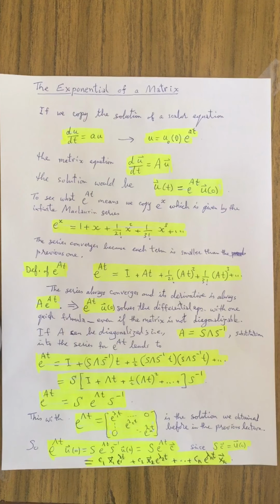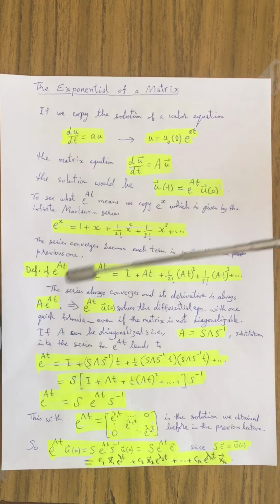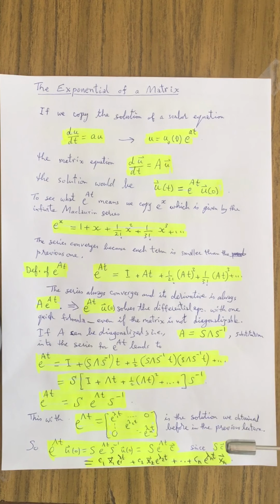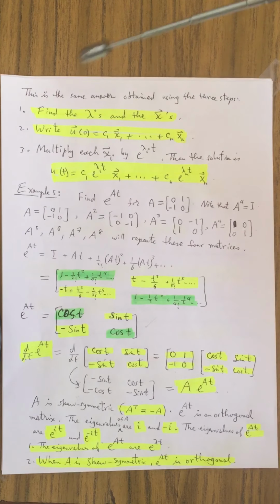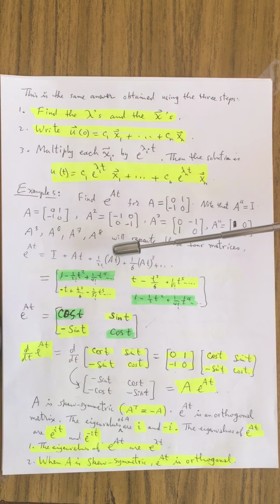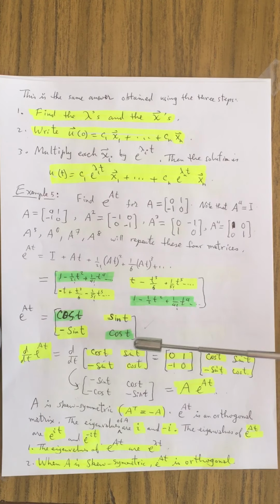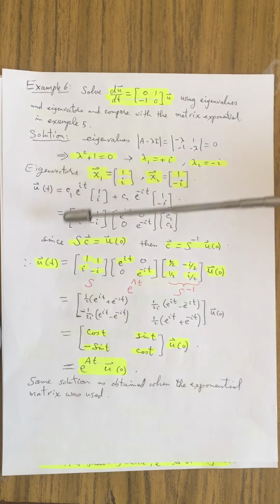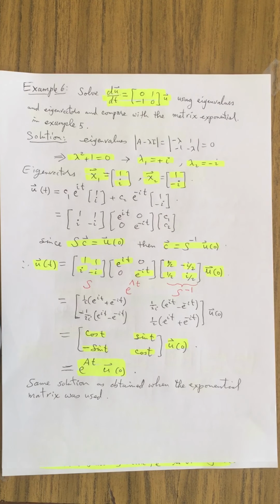Lecture 11 EE 204